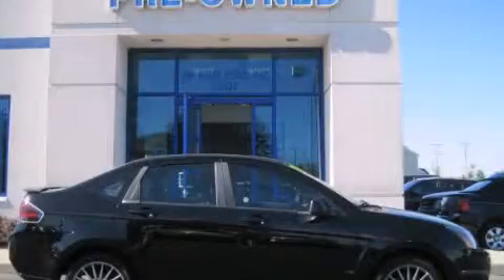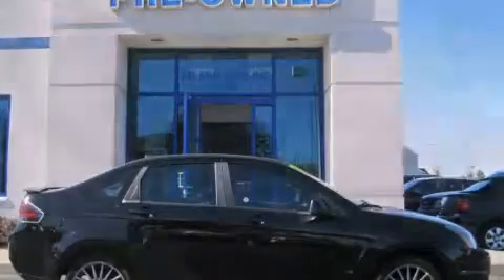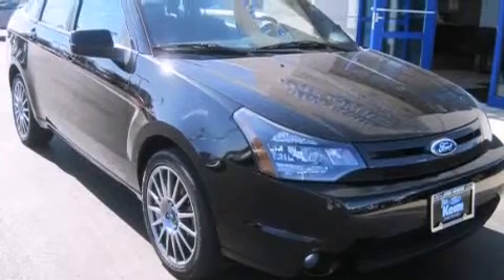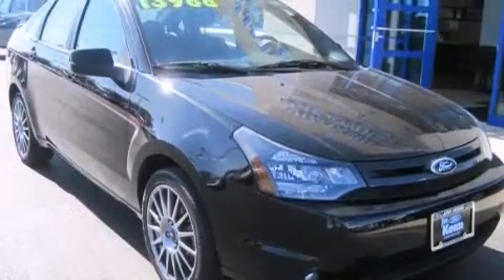2011 Ford Focus Columbus OH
Year : 2011
 Make : Ford
 Model : Focus
 Engine : 2L 4-Cylinder
 Trans . : automatic
 Exterior : Ebony
 Miles : 31,436
 Interior : Charcoal Black

 Pre-Owned 2011 Ford Focus Columbus OH